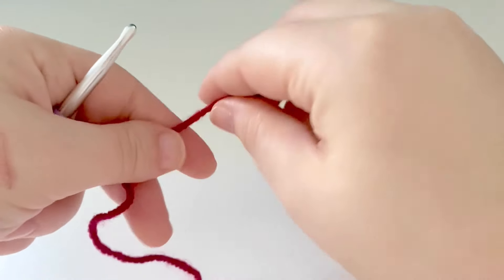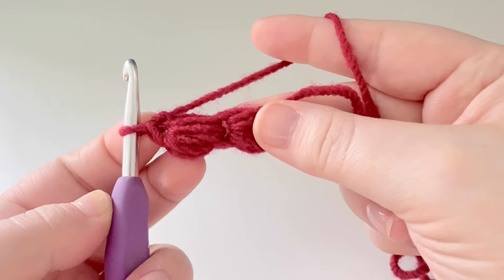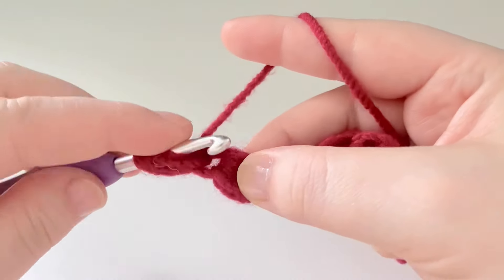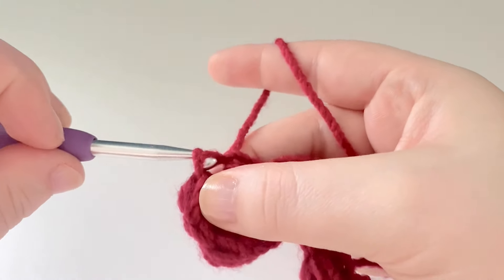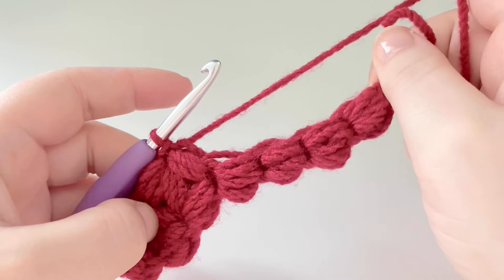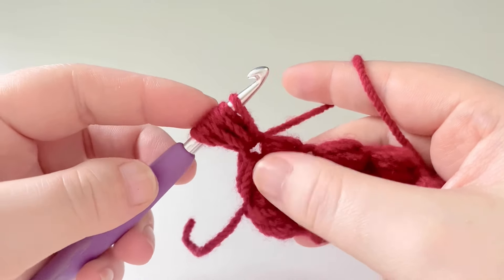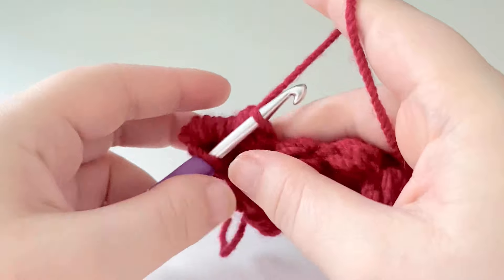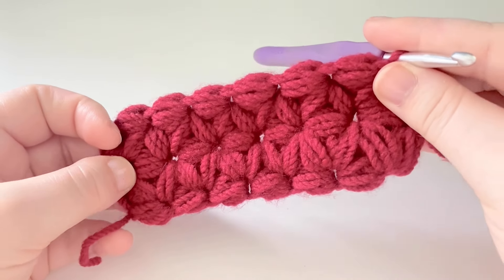The jasmine stitch | Blanket crochet tutorial | (LEFT HANDED)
Learn how to create the jasmine stitch with this easy crochet tutorial. Plus, get free blanket charts to help you make beautiful blankets in 5 different sizes! (linked below)

I will be giving you my easy tip to make sure those centres of the flowers don't get too big as no one likes big holes in their work...Unless they're meant to be there of course!

This stitch creates a beautiful squishy texture which is GREAT for blankets.

My tutorials are all in US crochet terms.

Crochet project planner pages